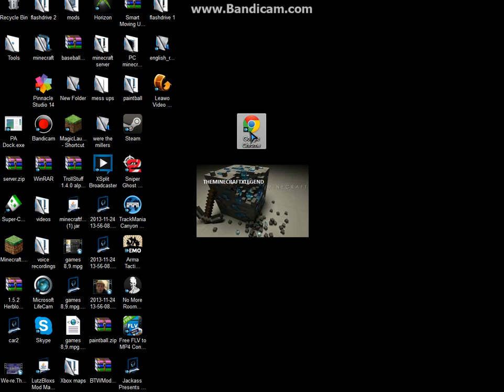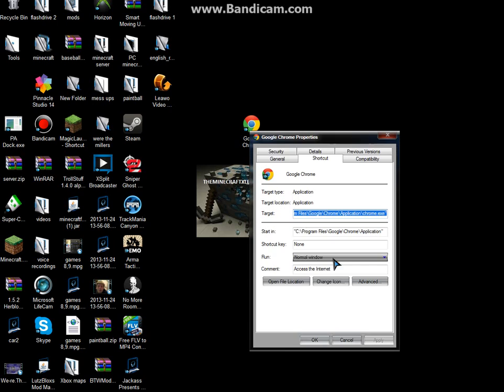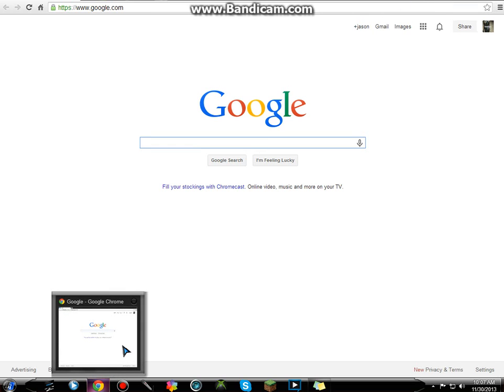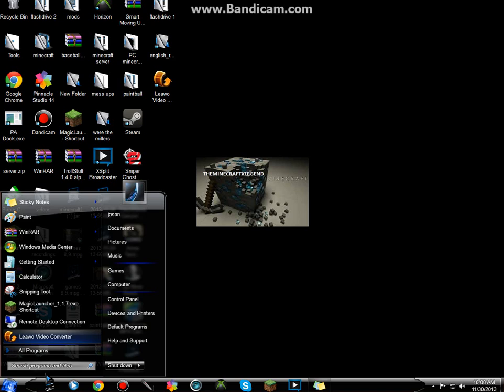how to remove do searches virus off of your computer completely